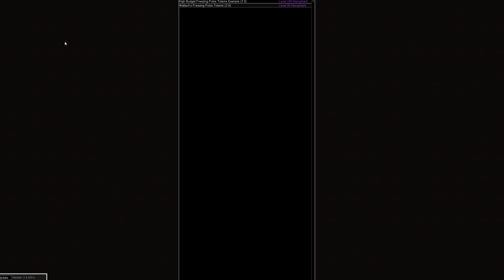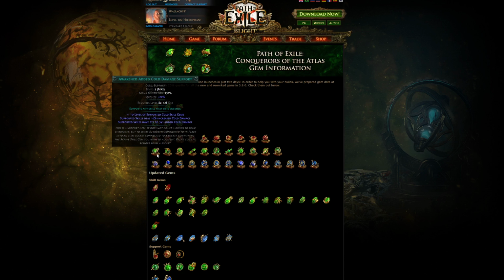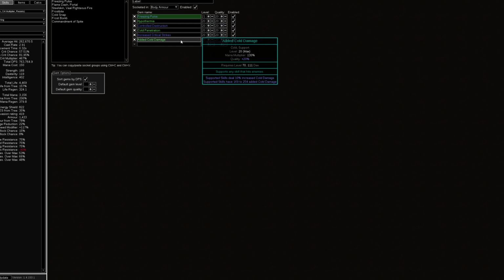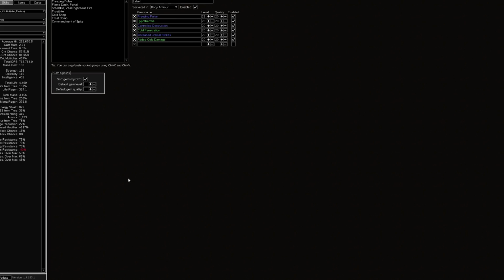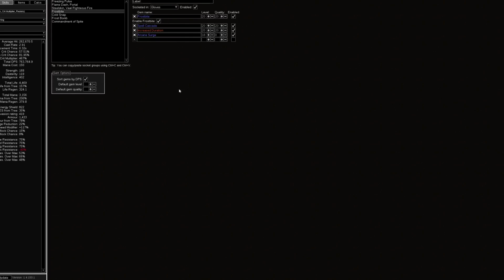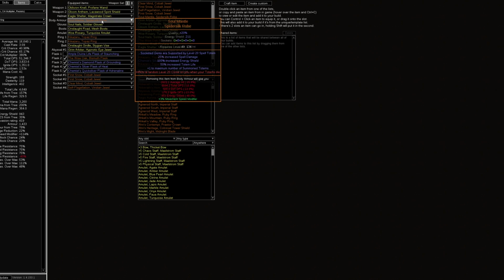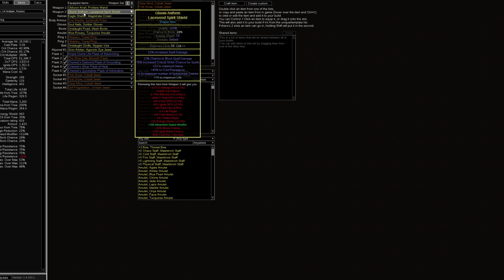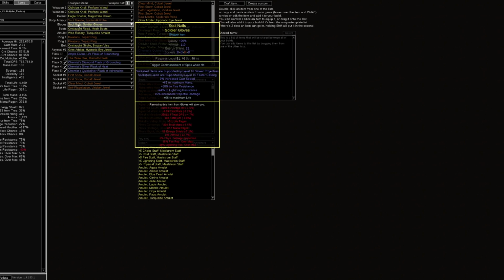[Metamorph League] Freezing Pulse Totems 3.9 Build Update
Wanted to try and get an initial update to the Freezing Pulse totem guide out before league start for those that wanted to league start this build again in 3.9. There's still a lot of questions that can't be answered until we get in there for ourselves and start finding new Conquerors influence items, but there's still plenty we do know and can plan for in terms of the new Awakened gems.

The program you see in this video is called Path of Building, which you can download for yourself here:

This tool is open source and perfectly safe; Openarl now works directly for Grinding Gear Games on Path of Exile but still maintains this program on the side. I personally use LocalIdentity's fork for this program, which is slightly more robust and up to date. It's not hard to switch over to this fork if you'd like to use these features in Path of Building yourself:

You can copy this link directly into Path of Building to get a detailed look at the build, including skill tree progression, gear choices and more.

Please check out the forum build guide if you want some additional tips on leveling this build or want a reference you can bookmark outside of this video guide. Future updates to the build after 3.9 is released will likely hit the forum thread before anywhere else.

I'll be league starting Freezing Pulse totems again for 3.9, so feel free to stop by if you're curious to see how the build looks in action.